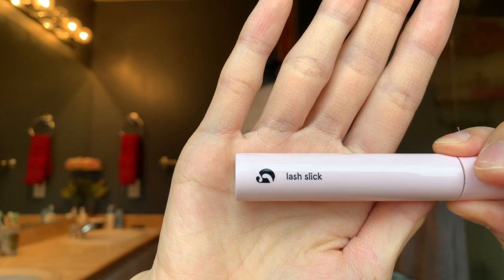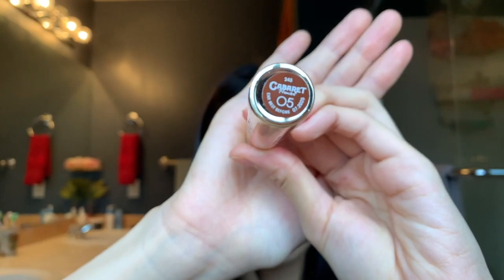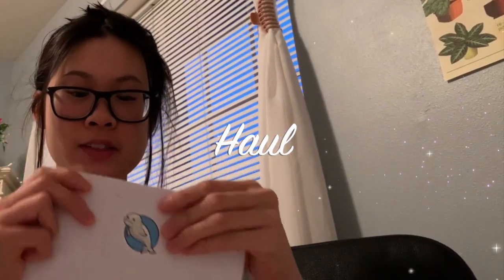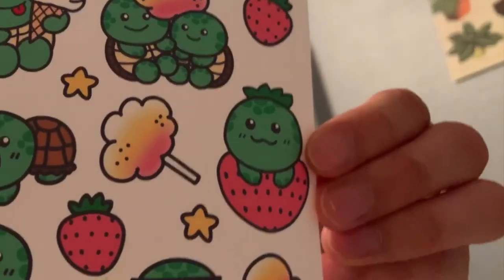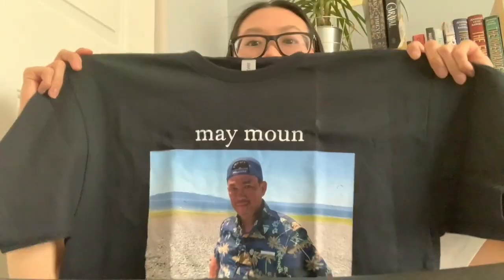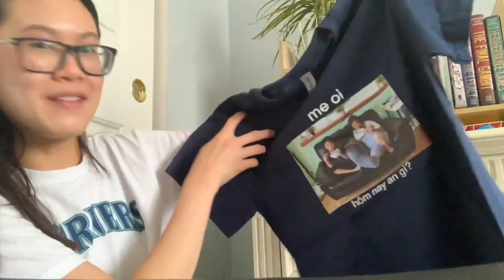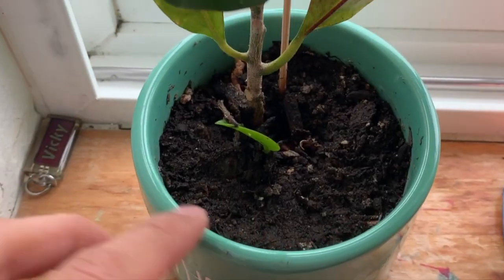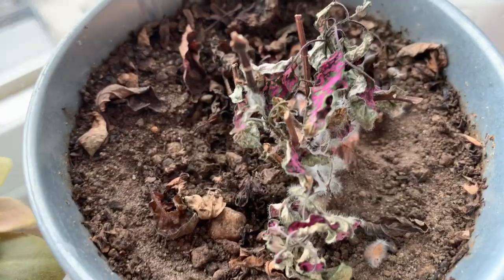March Vlog: books, hmart, + trying to figure out a different between black vs brown mascara...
...I don't think there's a difference in colors.